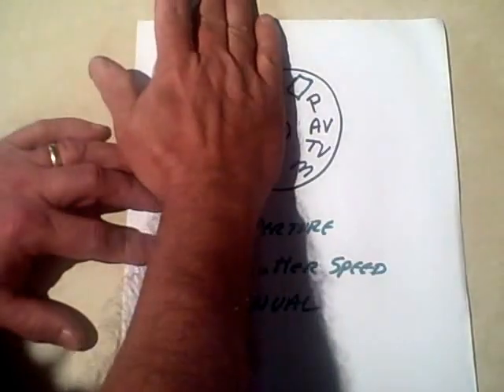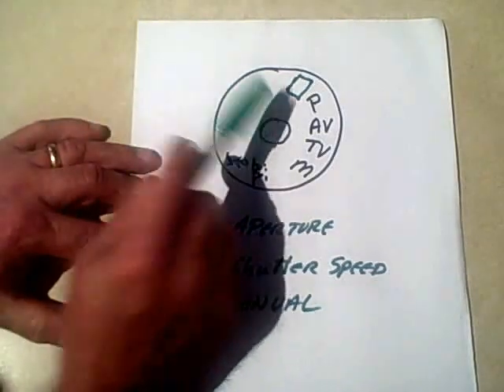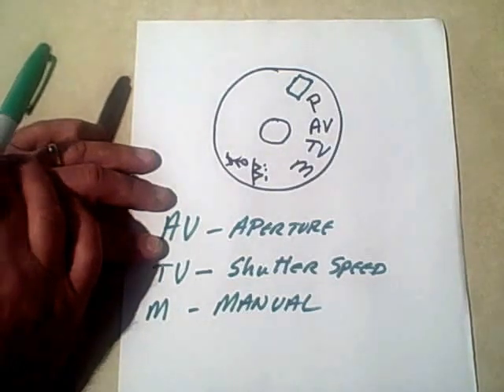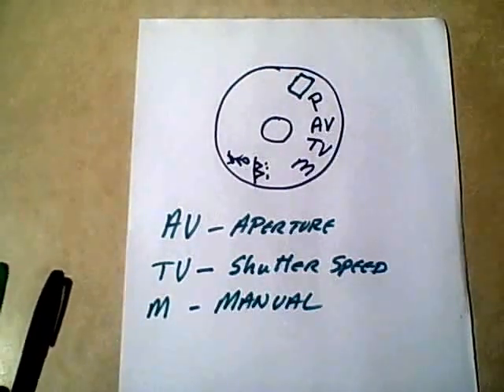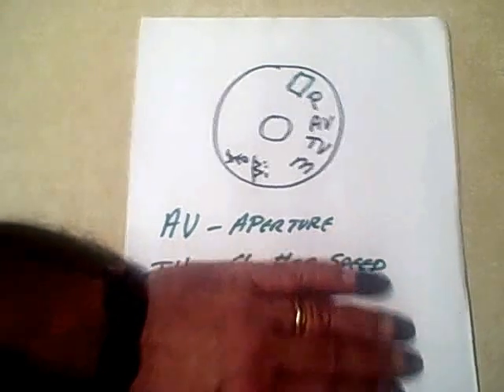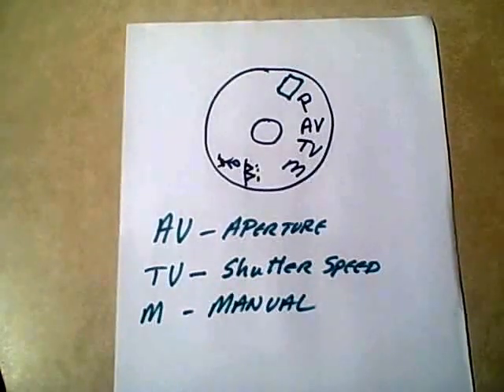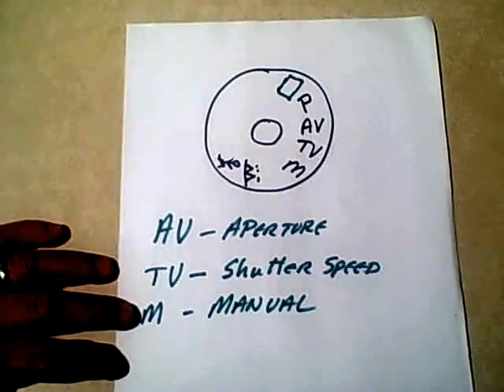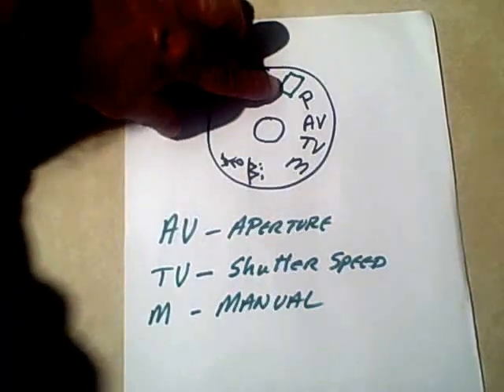Camera Dial dslr - 3rd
camera dial settings